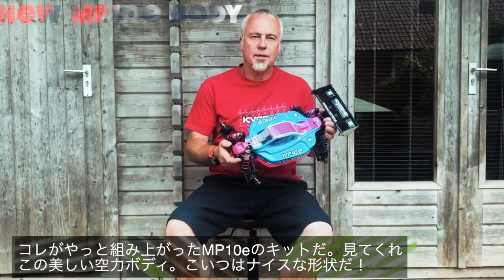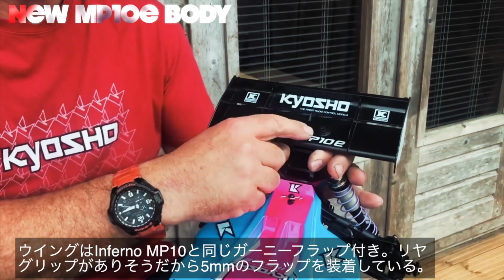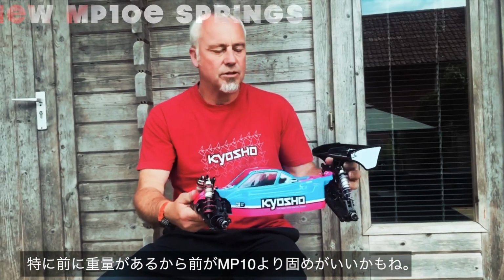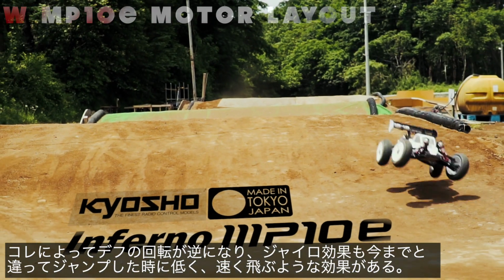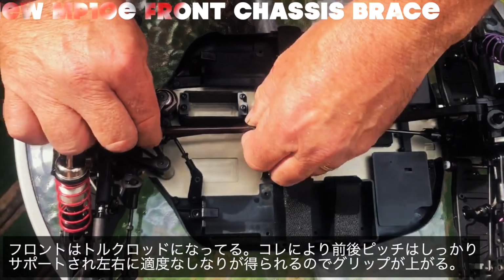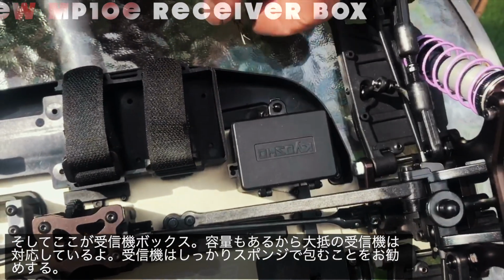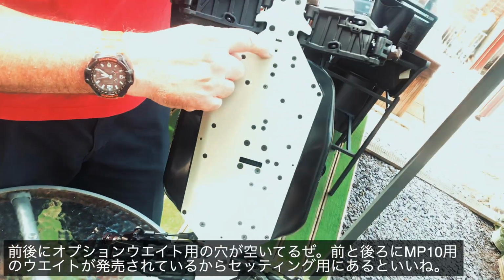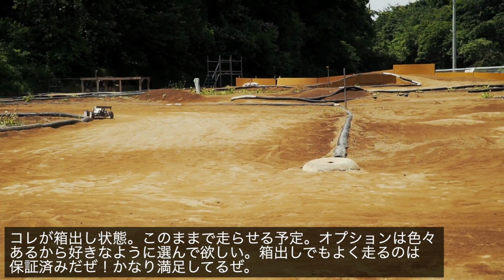KYOSHO Vlog 05 INFERNO MP10e with Mick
A star is born in the evolving electric category!
World Champion DNA runs thick in the veins of the new Inferno MP10e

人気上昇中の電動カテゴリーに新星誕生！
最強車のDNAを受け継ぐ『インファーノMP10e』